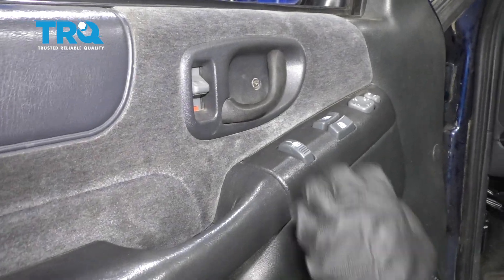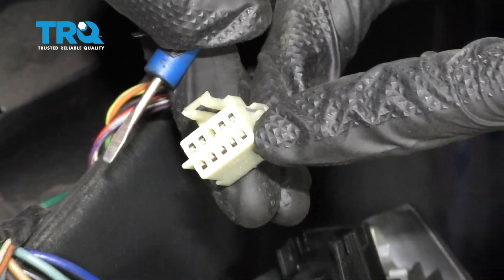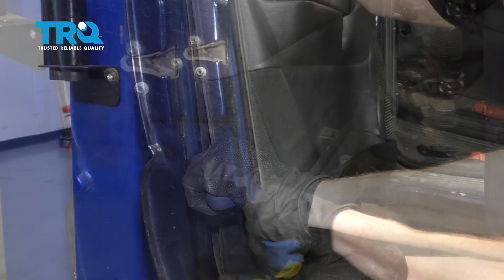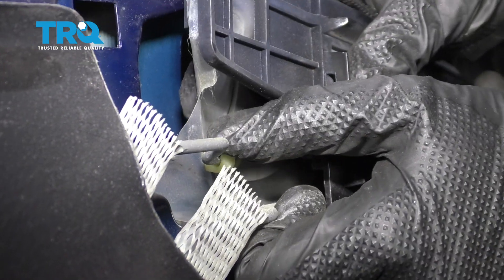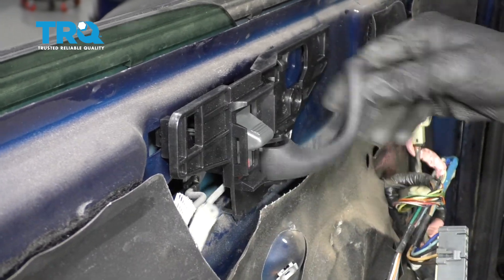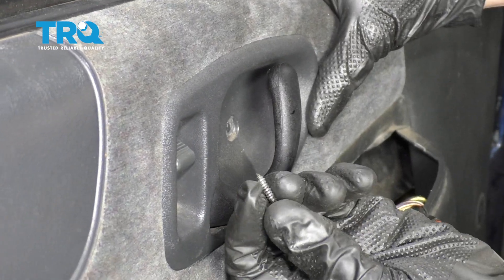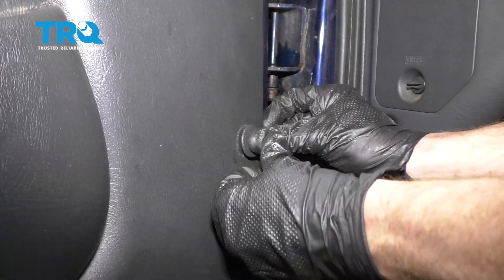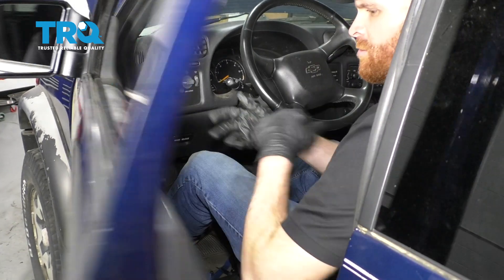How to Replace Front Interior Door Handle 1994-2004 Chevy S-10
Interior door handles can take a lot of abuse over the years being pulled on to open and shut doors, or banged up if you load things in and out of your vehicle frequently. In which case, you may have trouble getting in and out of the vehicle! This video shows you how to install a new interior door handle in your 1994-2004 Chevy S-10.

This repair was done on a 2000 Chevrolet S10 ZR2 4.3L Extended Cab Pickup 2-Door 4WD and the process should be similar on the following vehicles:
1994 Chevrolet S10
1995 Chevrolet S10
1996 Chevrolet S10
1997 Chevrolet S10
1998 Chevrolet S10
1999 Chevrolet S10
2000 Chevrolet S10
2001 Chevrolet S10
2002 Chevrolet S10
2003 Chevrolet S10
2004 Chevrolet S10